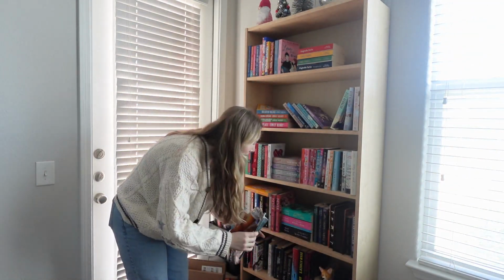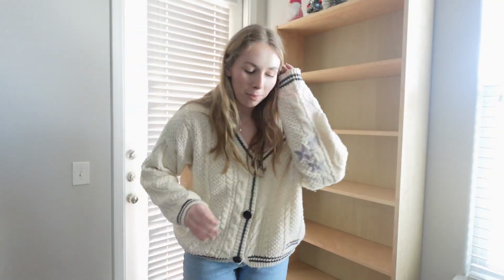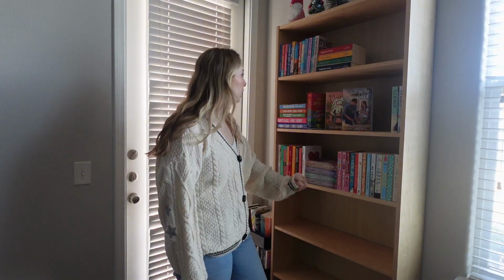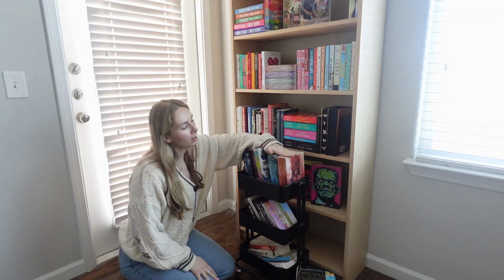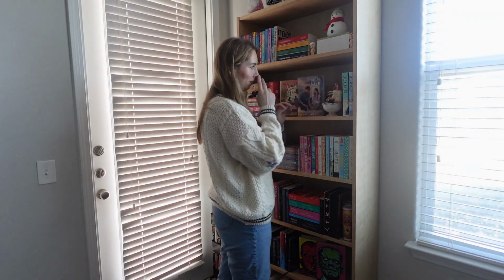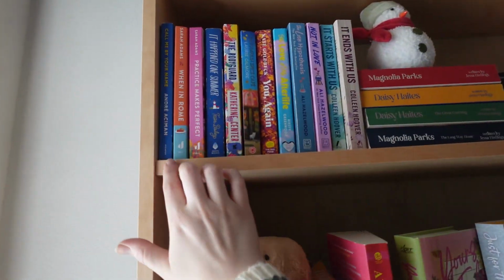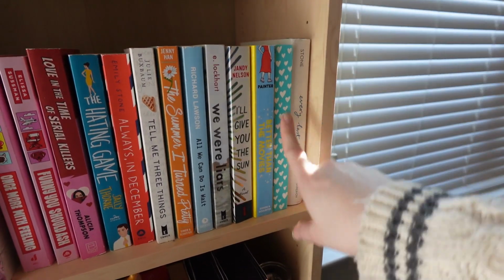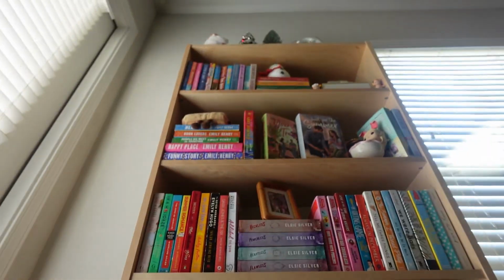reorganizing my bookshelves 📚 + tour (bookmas day 9 ❄️🎄)